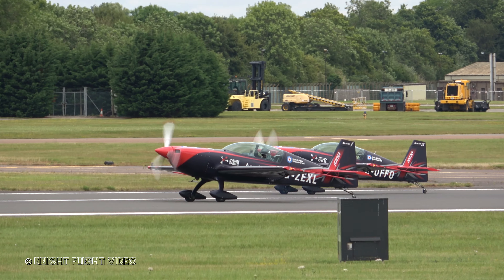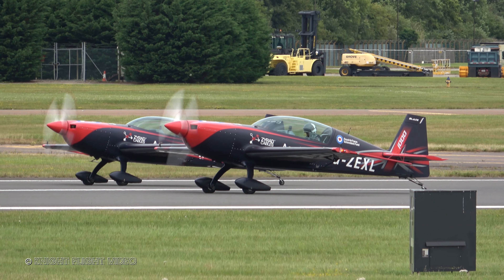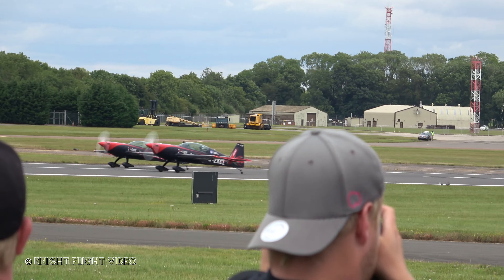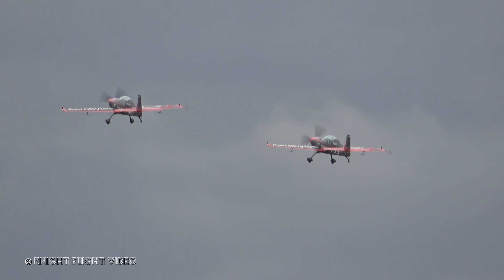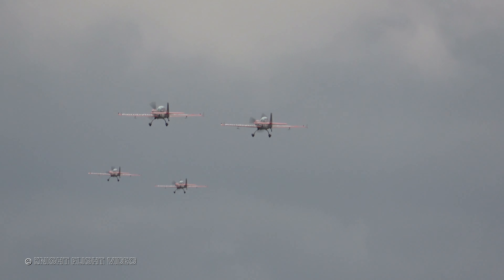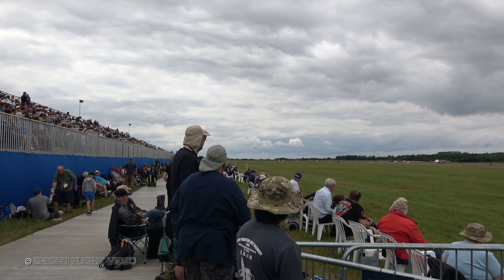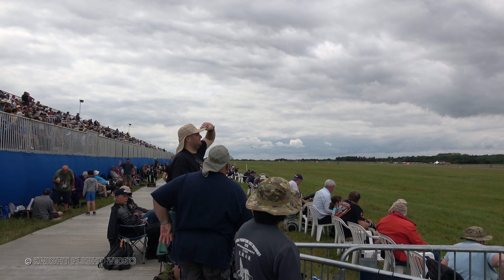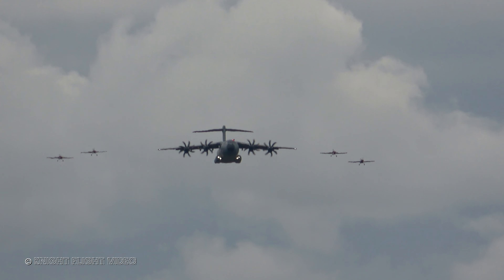4Kᵁᴴᴰ Airbus A400M & The Blades Aerobatic Team "Airbus 50th Anniversary" Flypast @ RIAT 2019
To all viewers: Please stay at home to protect yourself, your loved ones, your neighbors and our community. Thank you, and stay healthy! 🙂❤️